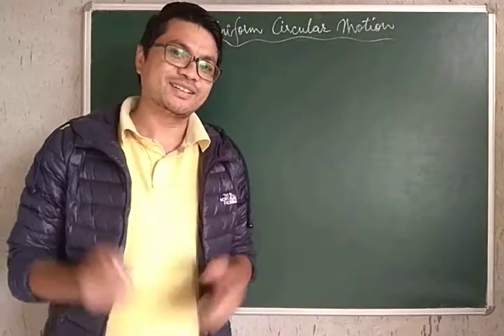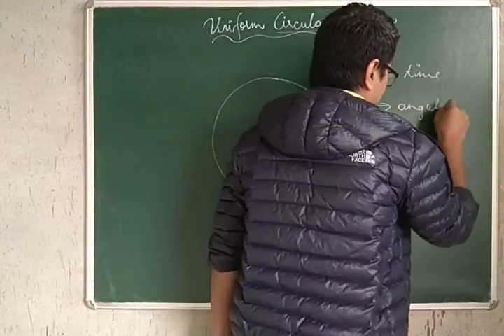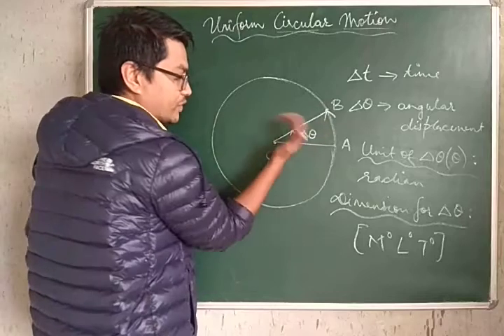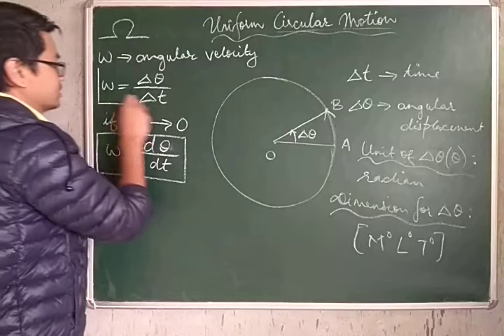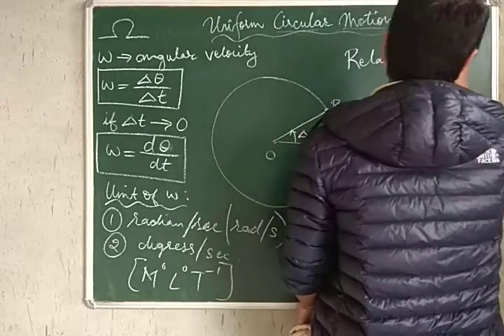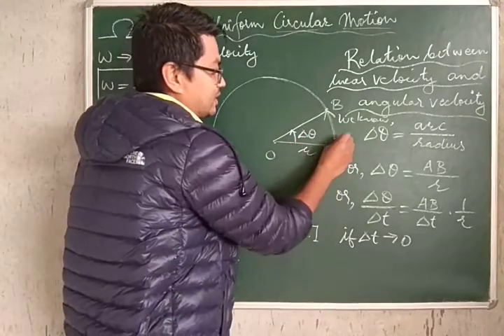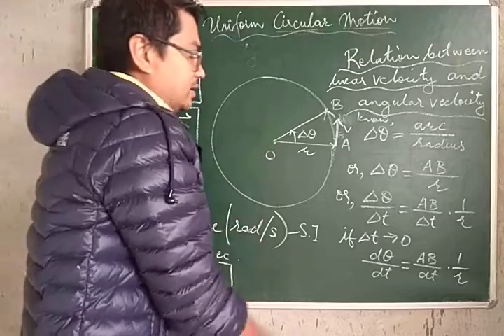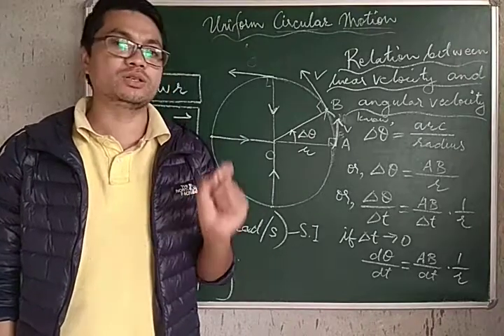Uniform circular motion intro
Class - XI